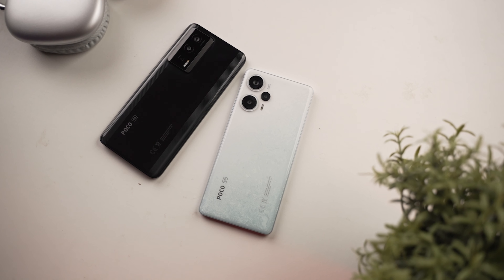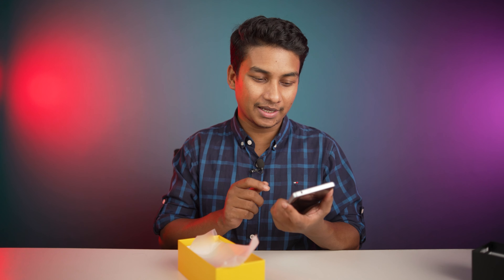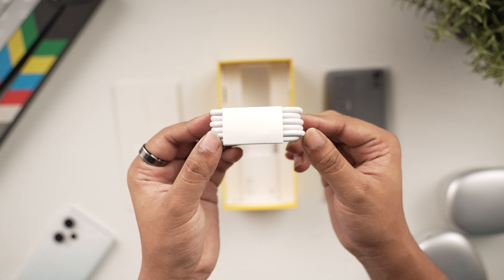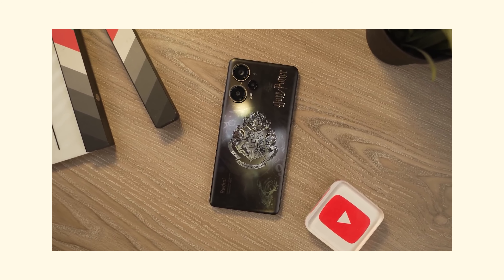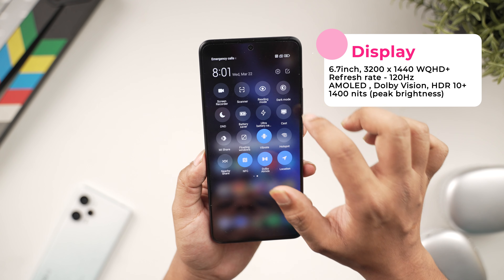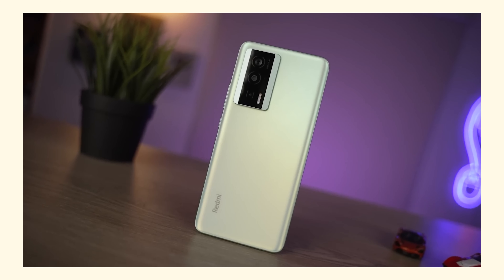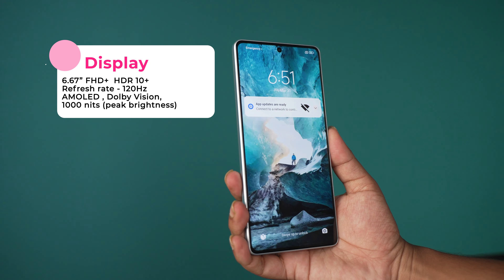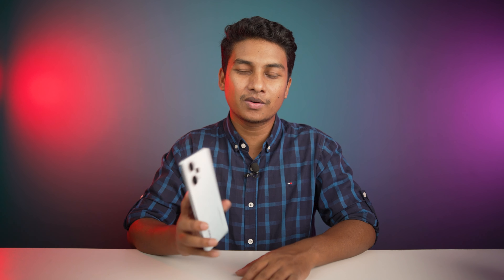Poco F5 & F5 Pro Unboxing - Why am I not excited? 😒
Poco - তাদের "নতুন" ফোন নিয়ে এসেছে। ফোন ২ টা নিয়ে আমি এক্সাইটেড হয়েও হলাম না। কারন কি?

Price:
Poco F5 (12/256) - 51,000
Poco F5 Pro (12/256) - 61,000

Address: Shop 85 & 86, Block D, Level 6 Bashundhara City Shopping Complex, Panthapath, Dhaka